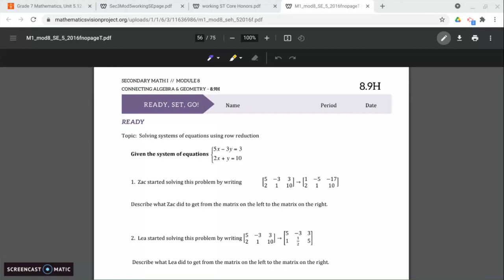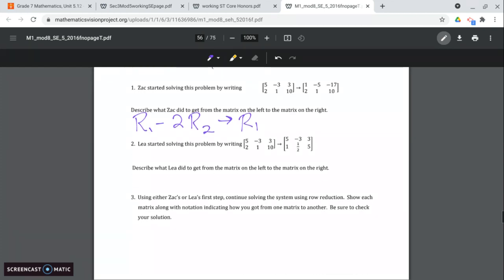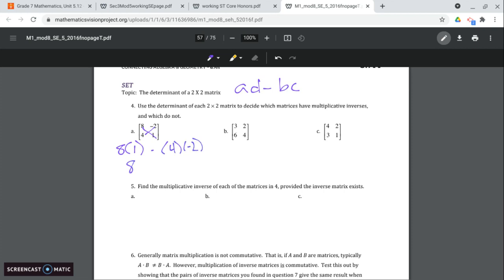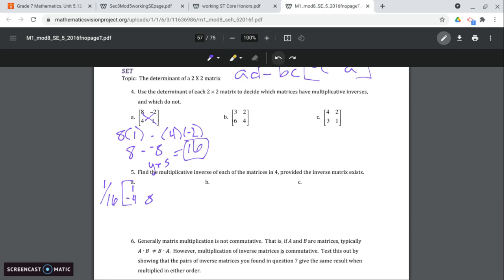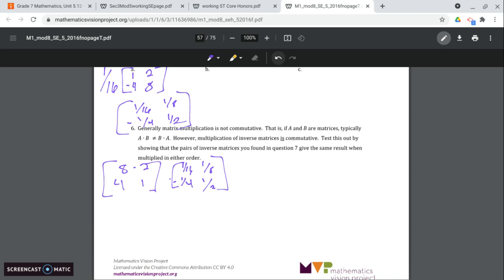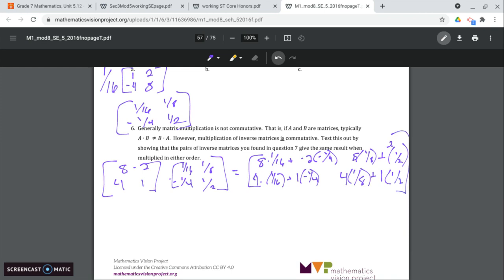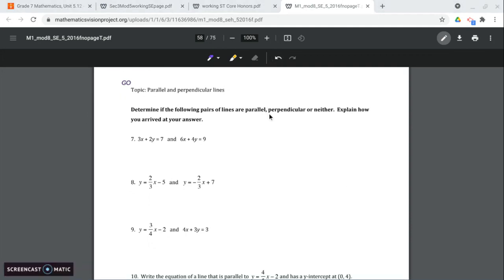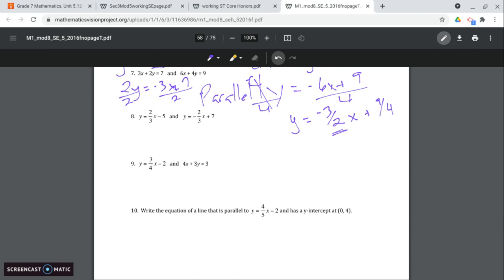Week 34 IM1 8.9 The Determinant of a Matrix